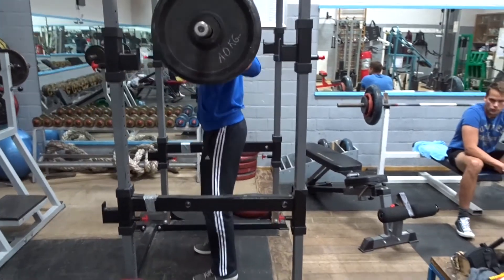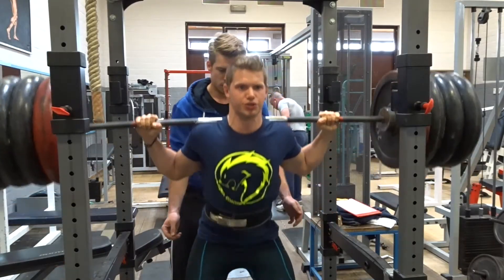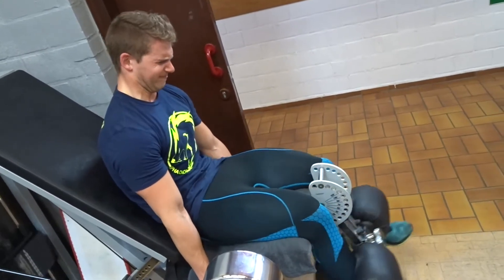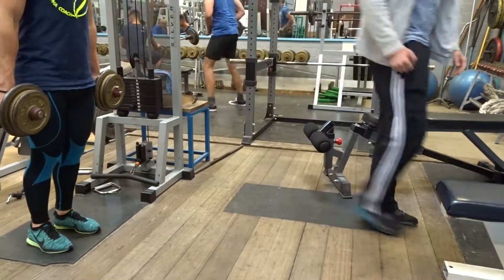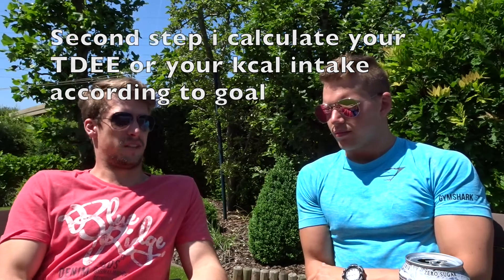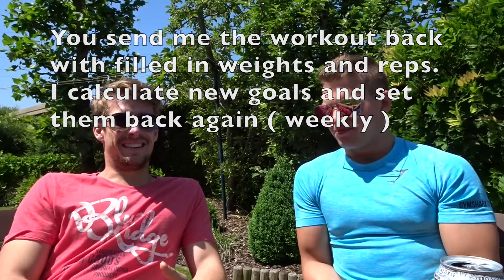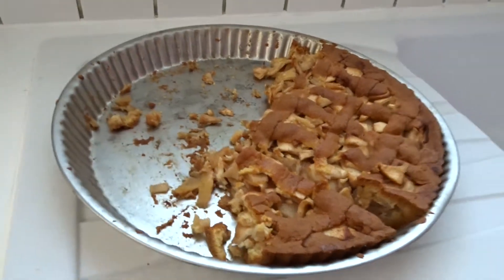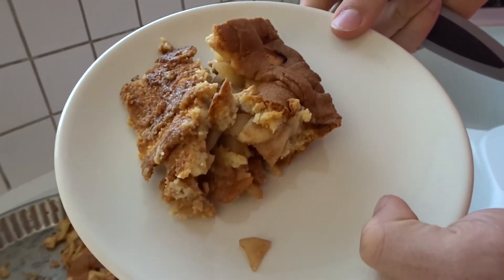AlphaCoach Client Q&A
Question and answer with an Alpha Coach Client.

If you have any more questions ? Comment them down below !